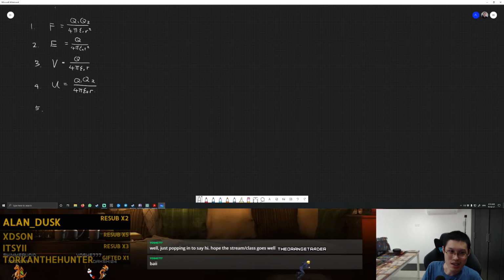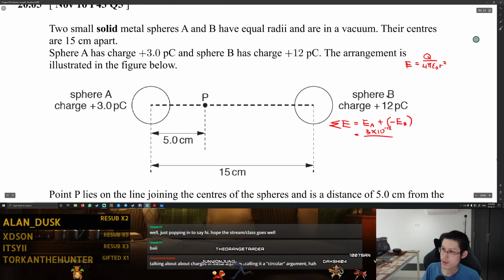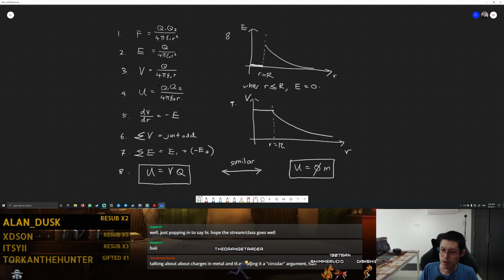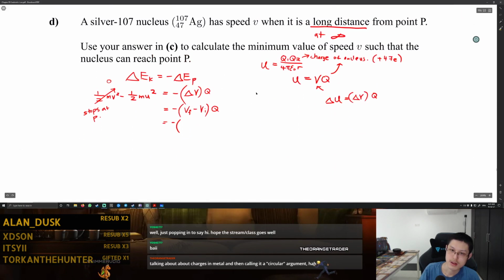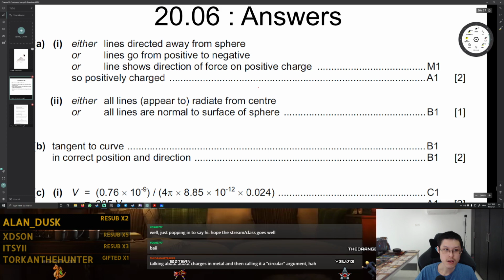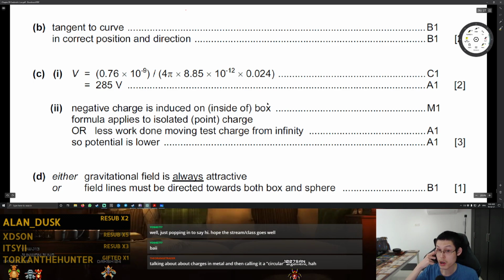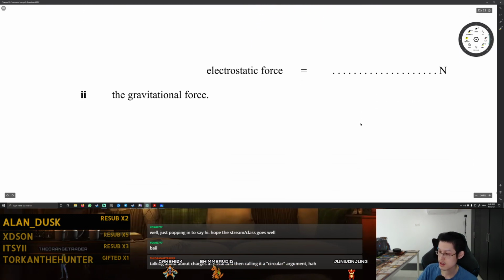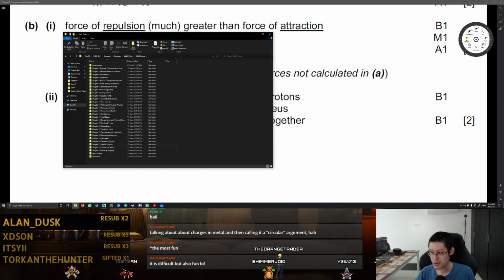Coulomb's Law Part 3 (Cambridge A Level Physics - 2022 Exam)